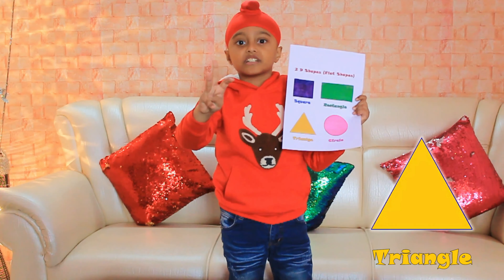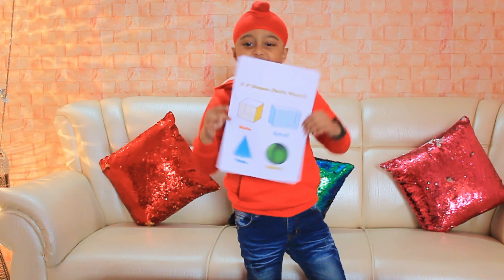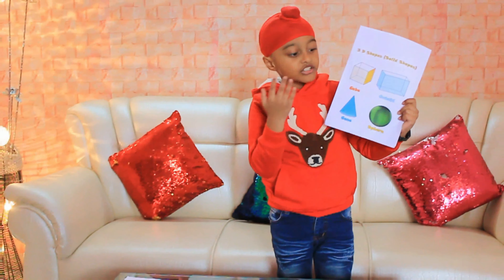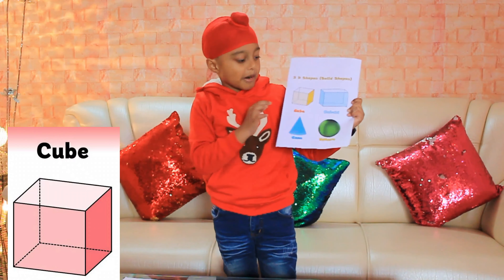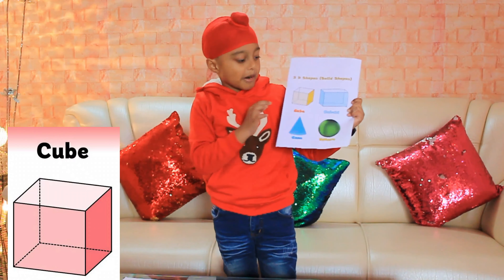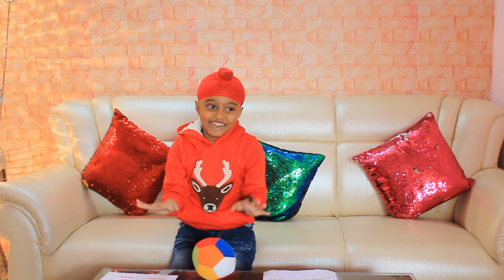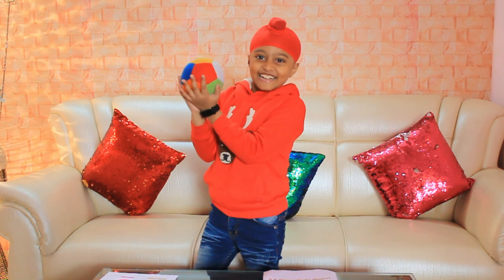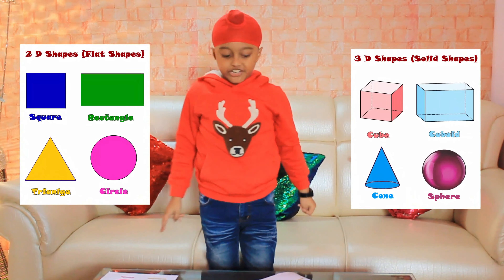2D and 3D shapes | Shapes for kids | Faces, Edges and Vertices 3D Shapes | Basic Geometry for Kids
2D and 3D shapes | Shapes for kids | Learn about Faces, Edges and Vertices - 3D Shapes | Basic Geometry for Kids
Flat Shapes
Solid Shapes
Shapes Learning For Kids

Buy Link
 Magnetic Shapes Magna Play

Laser Pointer Party Pen Disco Light

Cocomoco India Map Jigsaw Puzzle

CocoMoco Kids Play Passport for Kids

Block Printing Kit by Cocomoco

Combo Pack Melissa & Doug Water Wow

Webby Amazing Solar System Jigsaw Floor Puzzle 60 Pcs with 4 Double Sided Flashcards

Multicolour Active Sand Castle Play Set

HX 750 Drone Quadcopter without Camera for Kids (Black)

( Cheap Price)

My Bath Bomb Making Lab

Make Your Own SOAP
Soap Making Kit
My Aqua Soap Making Lab

My Summer Perfume Making Lab

 STEM Learner | My Slime Lab

Let's learn about faces, edges and vertices in this video of properties of 3D Shapes.

Teachers can use this video to teach young children; from pre-k to kindergarten about 3D Shapes, such as cube, sphere, coin, pyramid and cuboid.

In this episode,shapes characters will help you learn about 3DShapes and their properties, such as Faces, Edges and Vertices.

Video Editing By Joginder Singh Mehra ( Mehra Media)
Banner Design By Harmeet Kaur Mehra ( Mehra Media )

Learning Shapes
2D Shapes for kids
3D Shapes for kids
Basic Geometry for Kids
Vertices
Edges
Faces
Shapes for kids
2D and 3D shapes
Youngest Travel Vloger
Youngest Travel Vloger India
Youngest Travel Vloger Punjab
Youngest Travel Vloger Patiala
Youngest Sikh Travel Vloger
Toy Review India
Toy Unboxing India
Youngest Gamer India
Toy Review
Learning Shapes
Jigsaw Puzzle
Puzzle